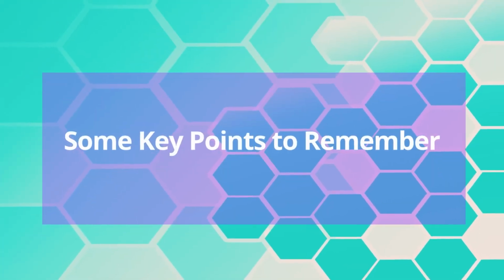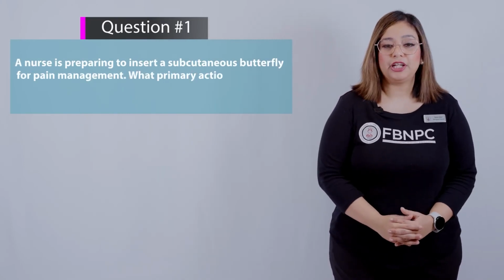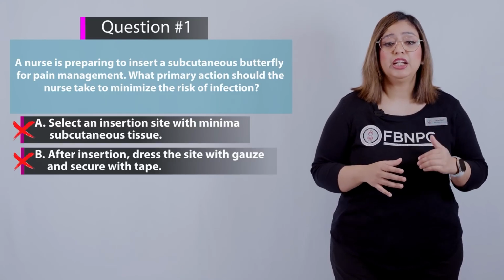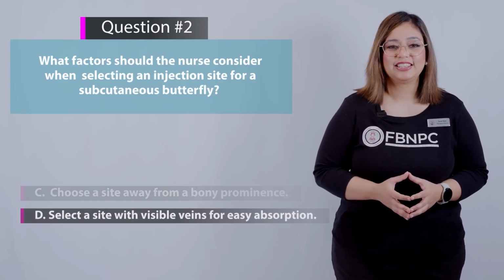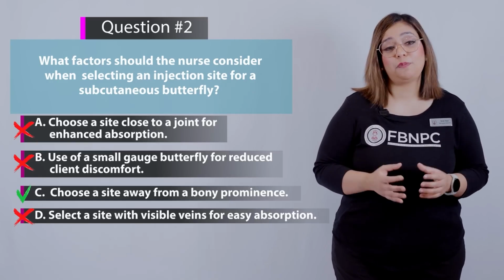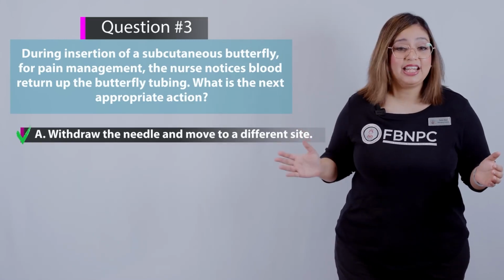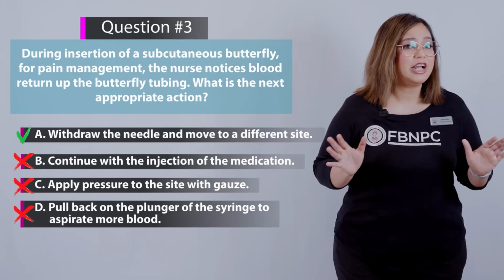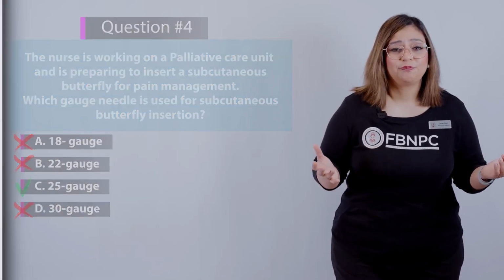Master Subcutaneous Butterfly Insertion | Essential Nursing Technique | Nurse Skills Training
Enhance your nursing proficiency! Don't miss our exclusive NCLEX Prep courses

In this essential tutorial, learn the step-by-step process of subcutaneous butterfly (Sub-Q line) insertion from our skilled nursing professionals. This technique is crucial for administering medications and managing patient care efficiently.

📚 What You’ll Learn:
- The correct procedure for Sub-Q butterfly insertion
- Key safety measures to prevent complications
- Tips for ensuring patient comfort during the procedure

This video is a vital part of our Nursing Skills series, aimed at empowering RNs, LPNs, and nursing students with the knowledge they need to excel in their roles and provide top-notch patient care.